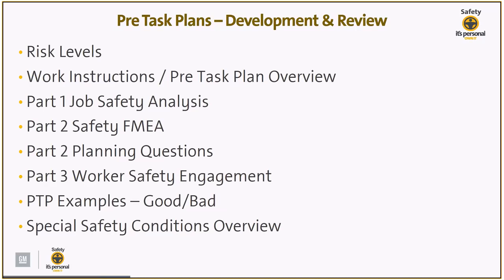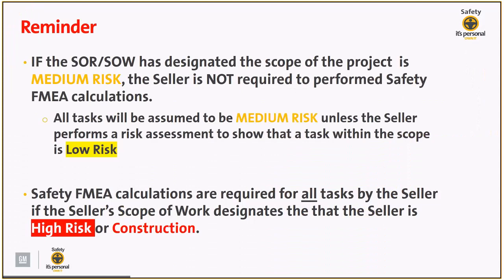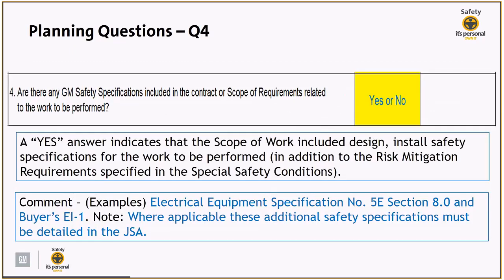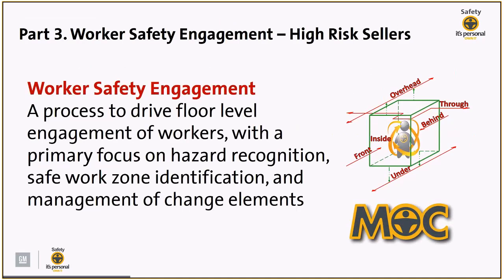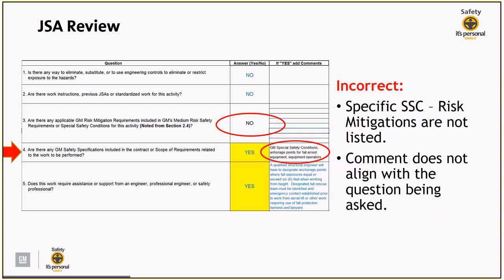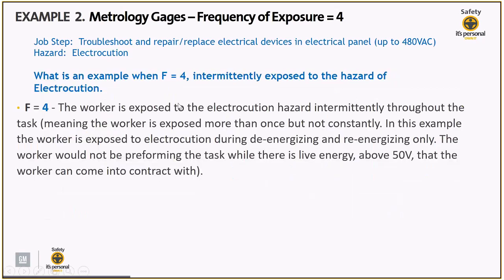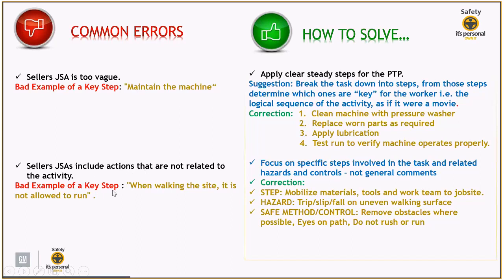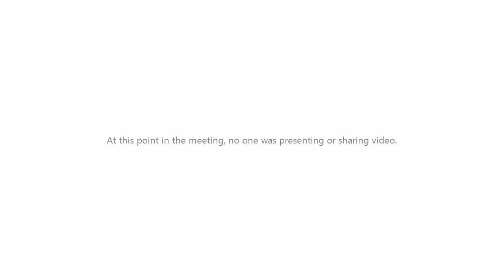SCM Work Instructions PTP 2019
Training slides with voice over